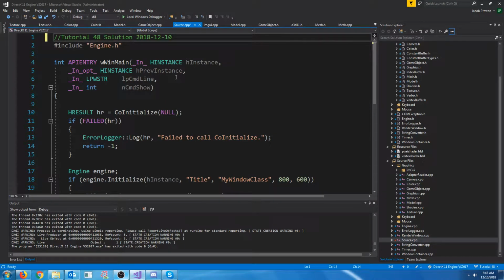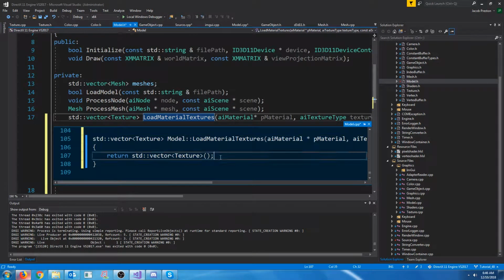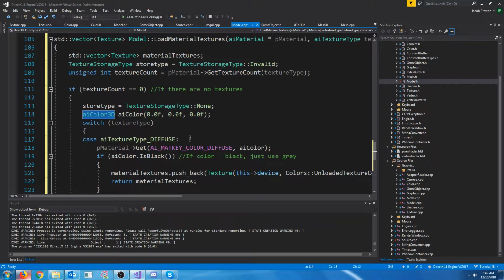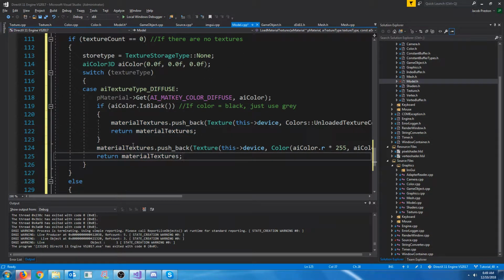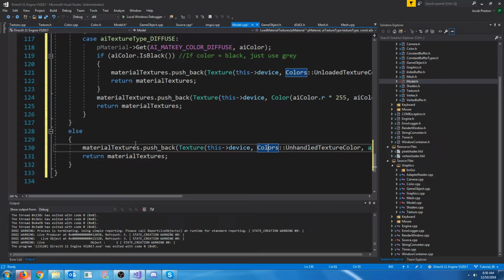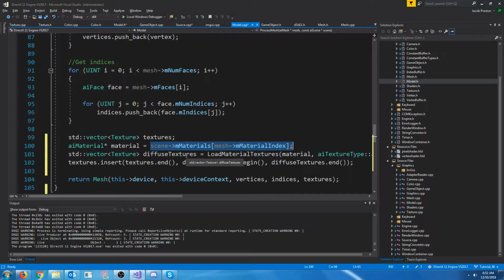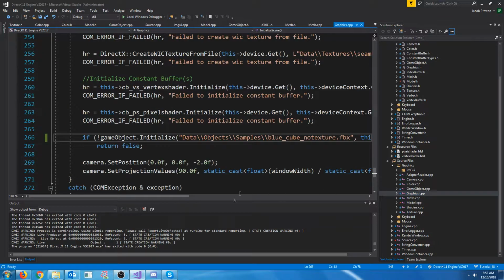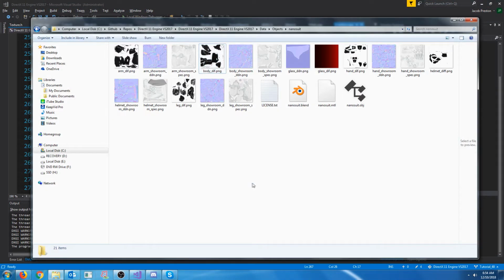C++ DirectX 11 Engine Tutorial 48 - Loading 3d file material with no texture